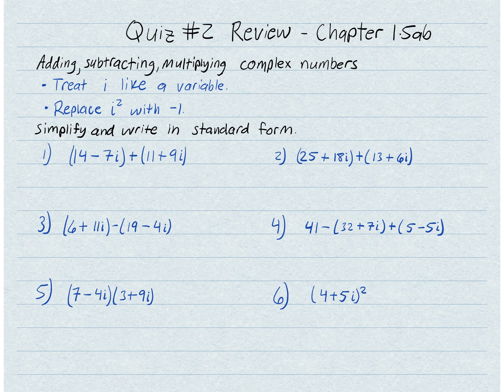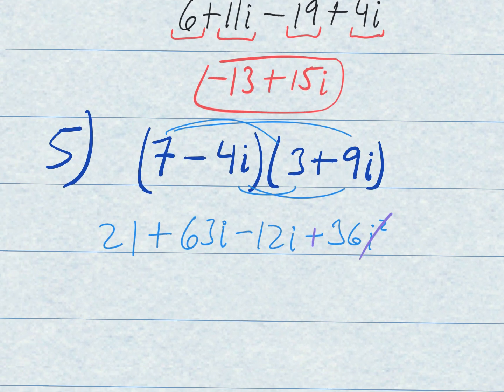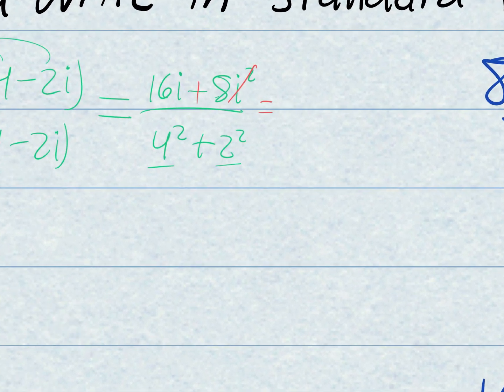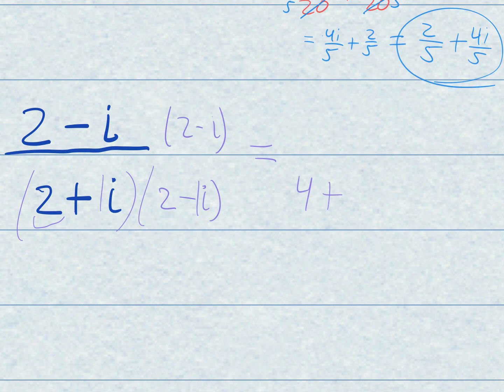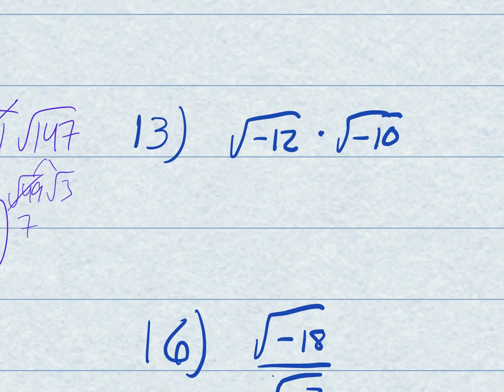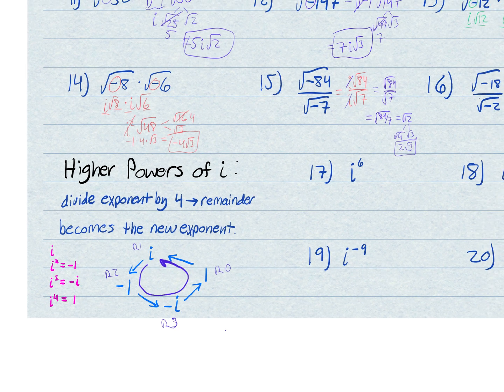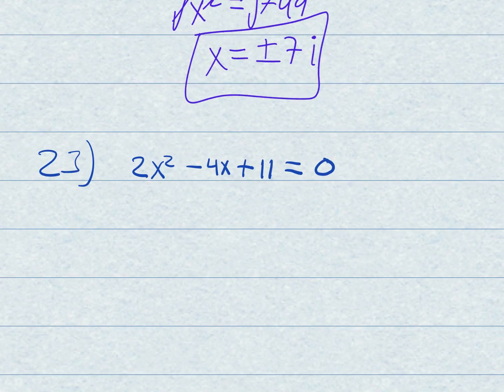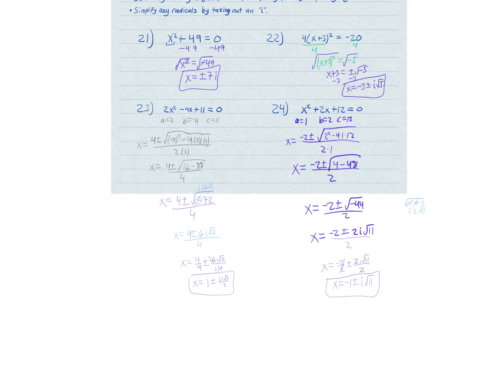Algebra II - Quiz #2 Review - Chapter 1.5ab